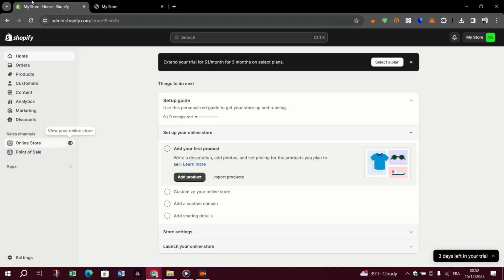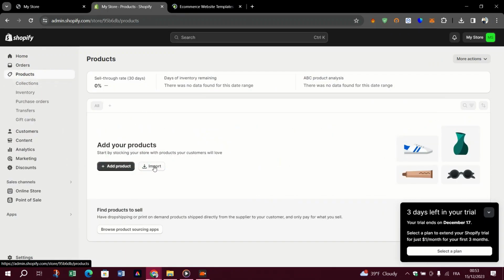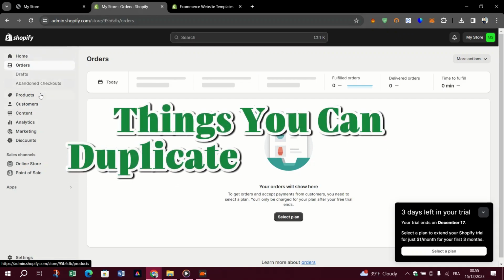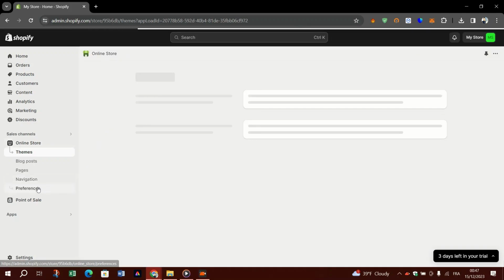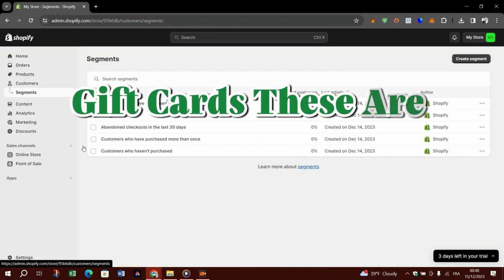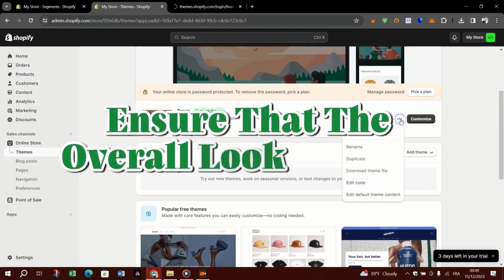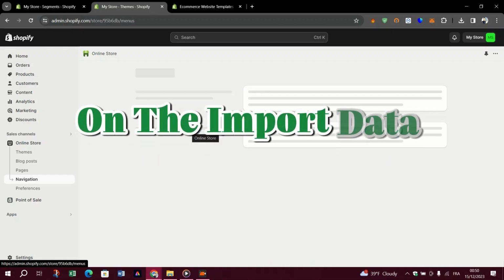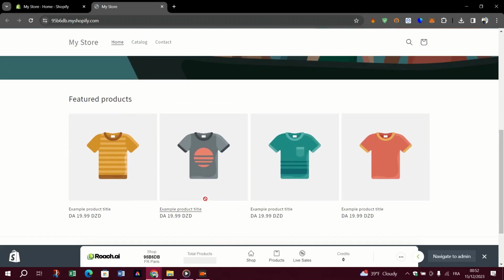How To Copy Shopify Store To Another Account - Full Guide 2025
Welcome in this video I will show you How To Copy Shopify Store To Another Account.